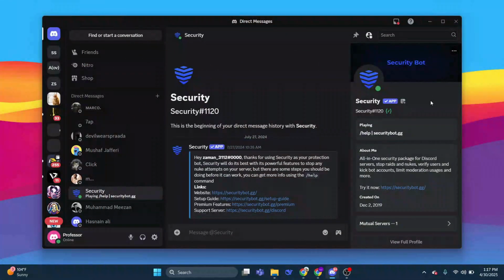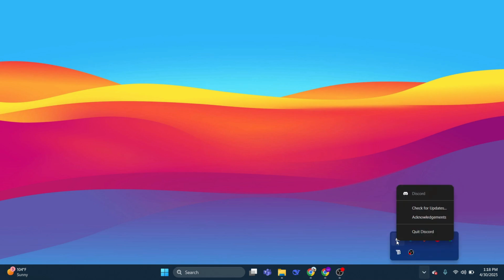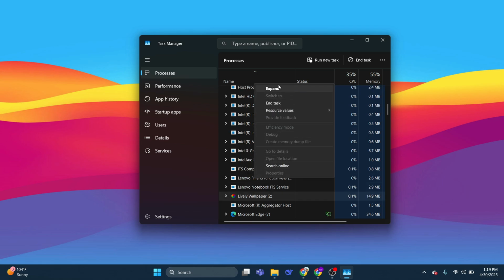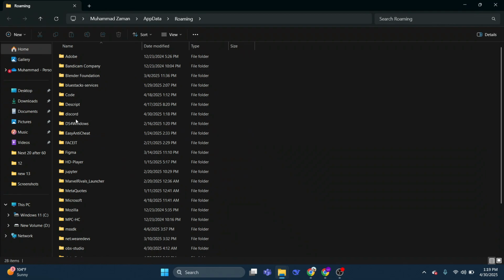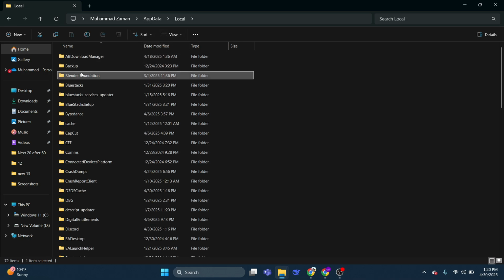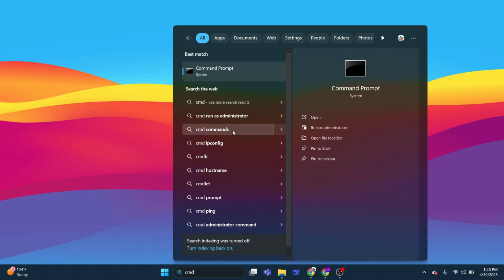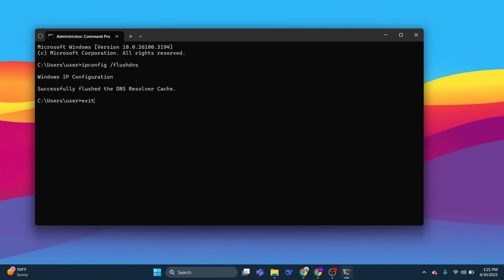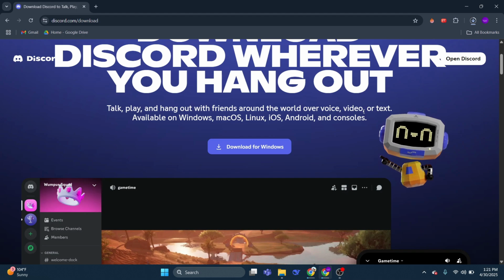How To Fix Discord Stuck On Gray Or Black Screen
In this video, I’ll show you how to fix Discord when it’s stuck on a gray or black screen. This issue can happen due to several reasons, but I’ll walk you through easy steps to get Discord back to normal.